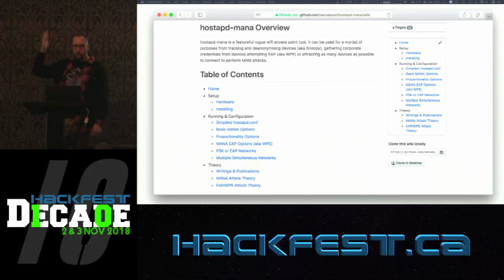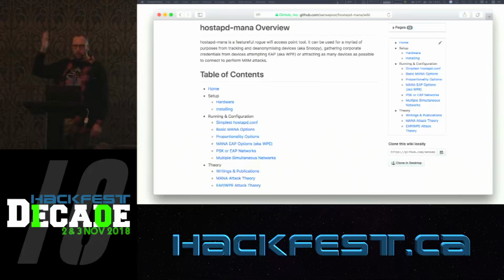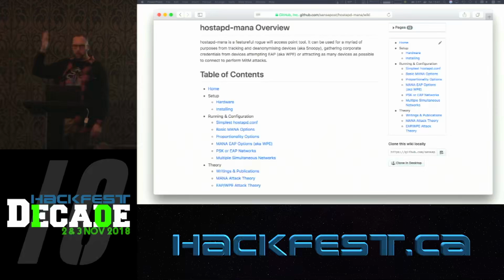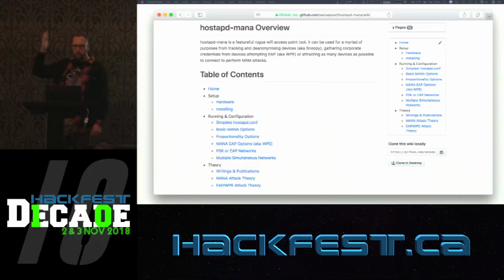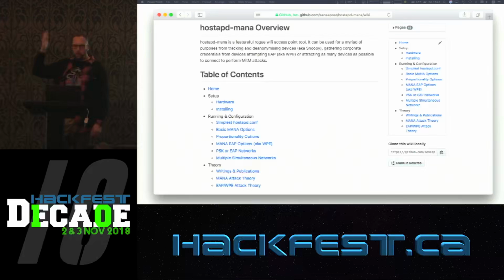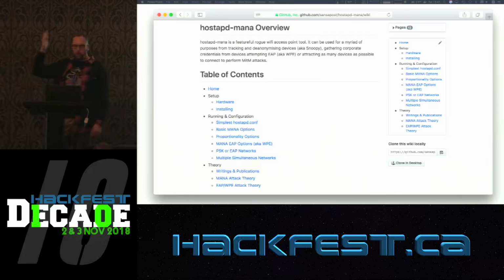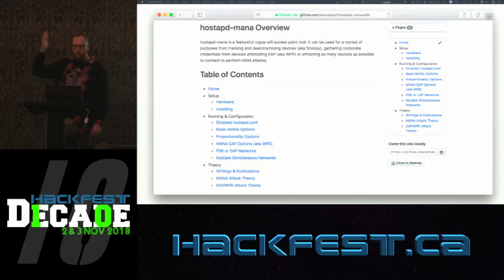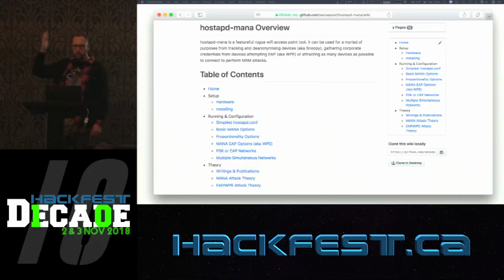More MitM Makes Mana Mostly Mediate Mischievous Message Dominic White